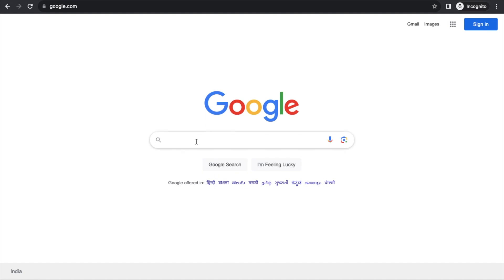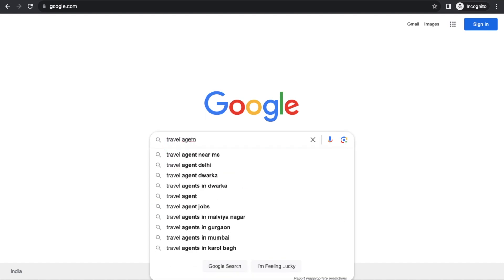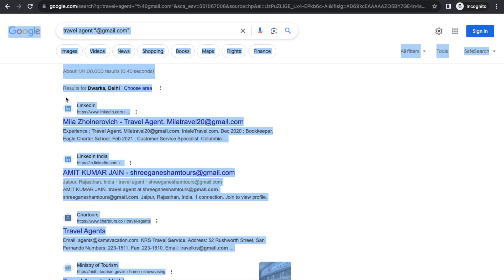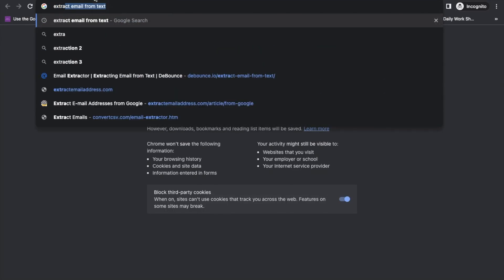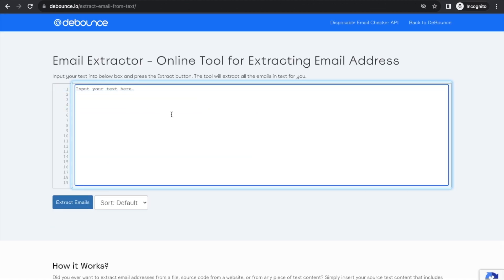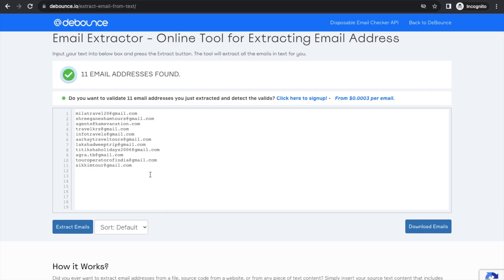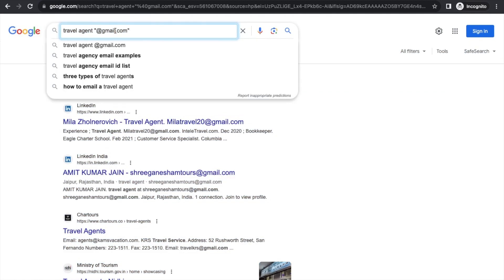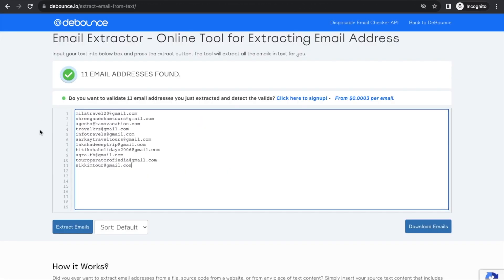How to Get Bulk Email Addresses for Email Marketing Free Of Cost using Google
How to Get Bulk Emails Address for Email Marketing Free Of Cost using Google

The Coding Bus